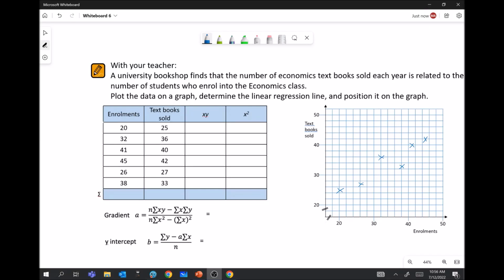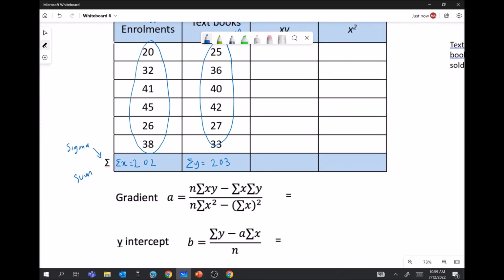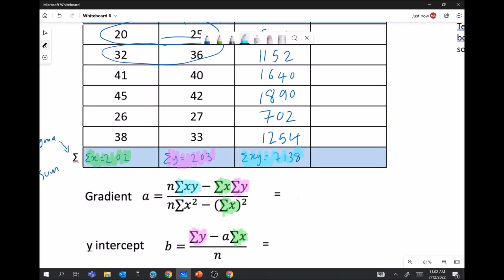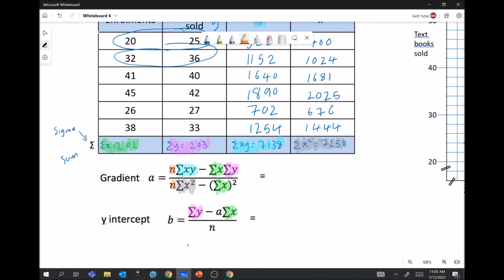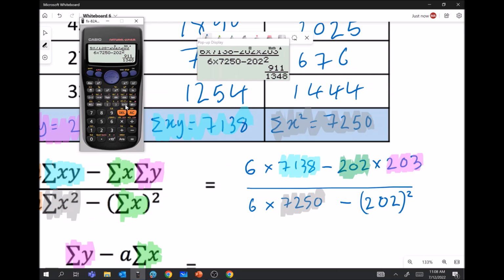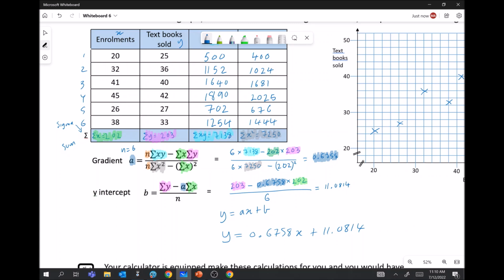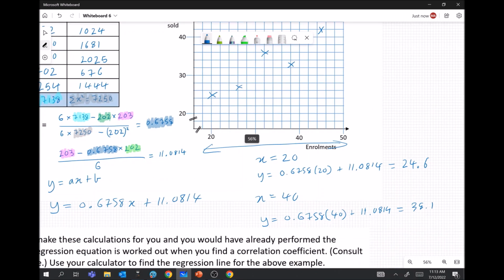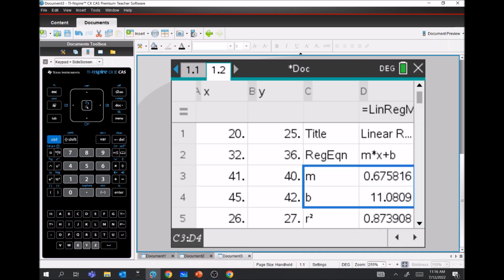Using a Table to Calculate a Linear Regression